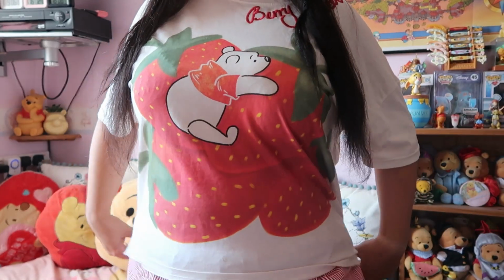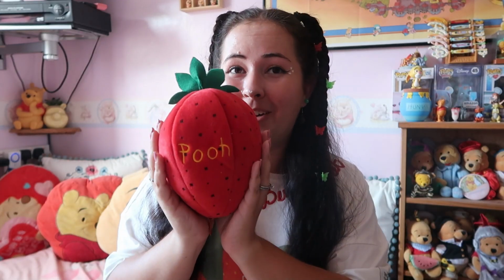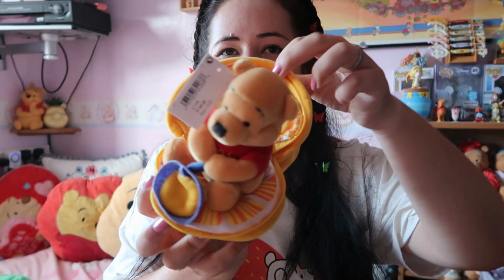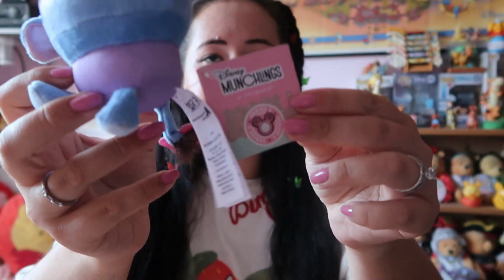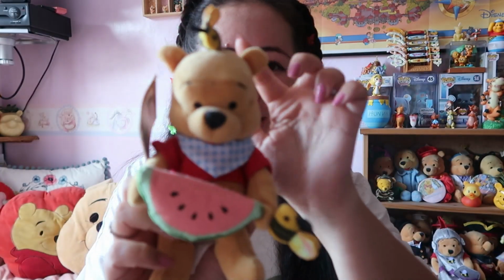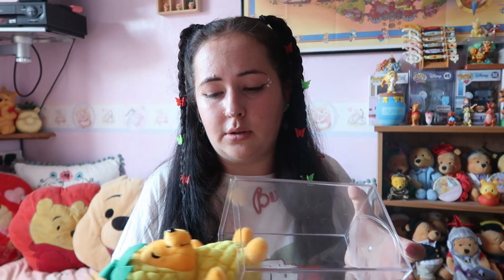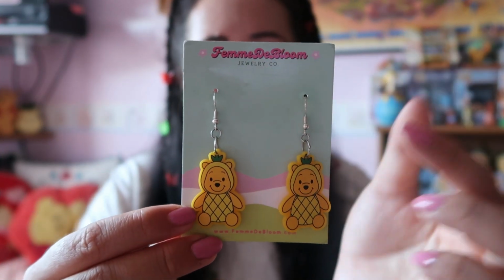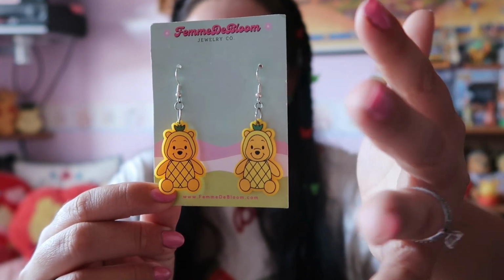Winnie The Pooh Fruit Collection | Plush, Munchling's & More | Disney Collector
Hello there!! My name is Tori, and I am a Winnie the Pooh collector from the UK!!

A very random and very niche video, but today I thought it would be fun to have a look at all the fruit items in my Winnie the Pooh collection!! What's your favourite fruit??

I hope you enjoyed it!! Have a magical day xoxo

LF Lovers: TORI15
Truly Magical Gift Co: AFTORI
Little Emporium Of Magic: TORIINWONDERLAND
Little Ears Boutique: TORI15
Megs Magical Ears: TORI15

My Vinted: wondertori

Technological:
Filmed Using: Canon G7X Mark II
Edited Using: Microsoft Clipchamp
Date Filmed: 15th August 2025